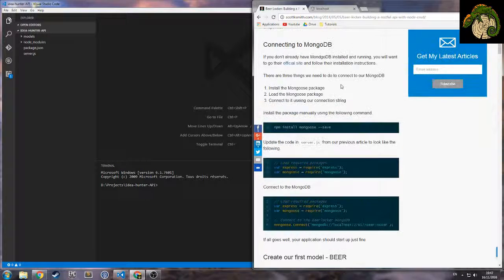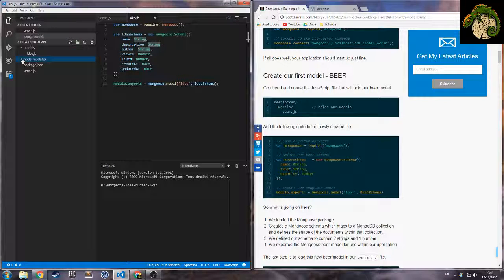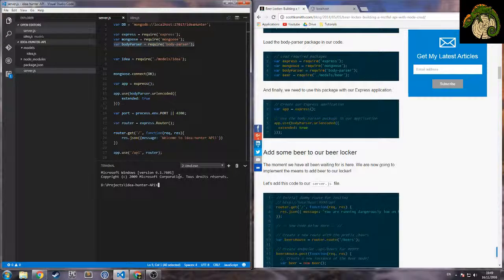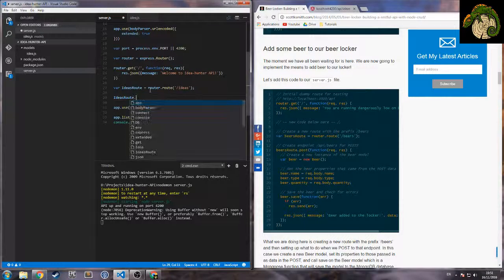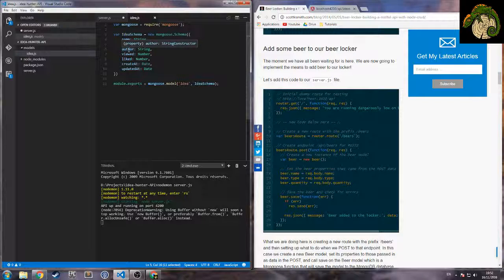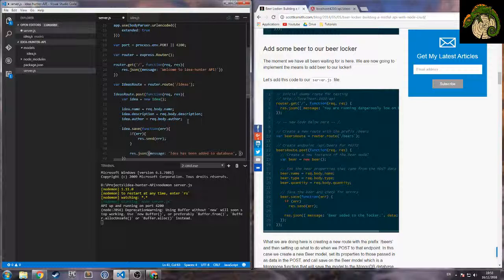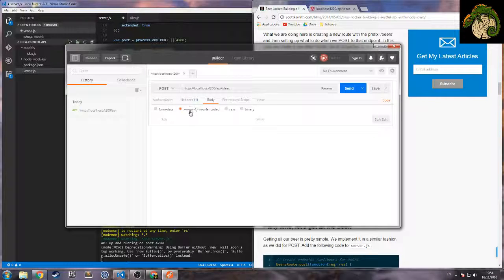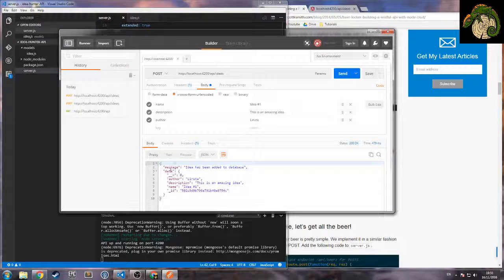[IdeaHunter] First End Point PUT Ideas #3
Here is the video to set create the first endpoint to the API, you'll be able to store your first Idea

the project will be based on the MEAN stack (MongoDB, Express, Angular2, NodeJS)